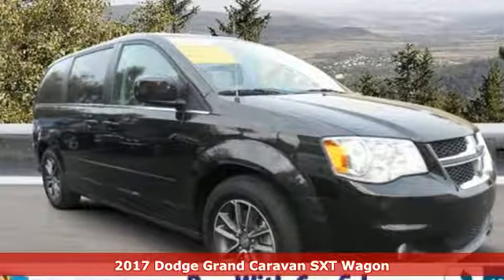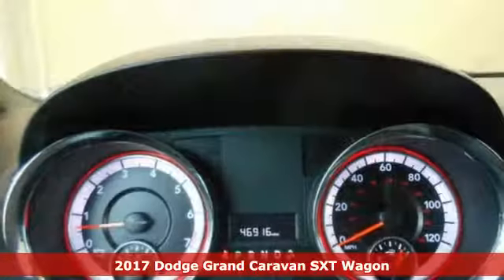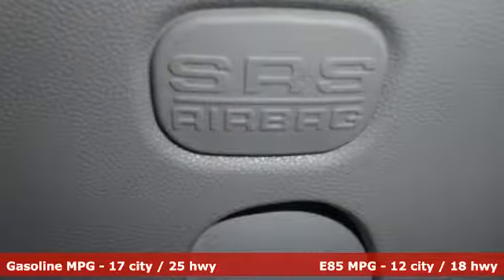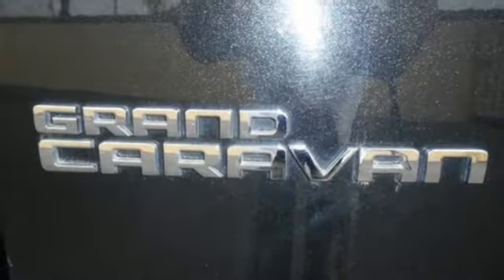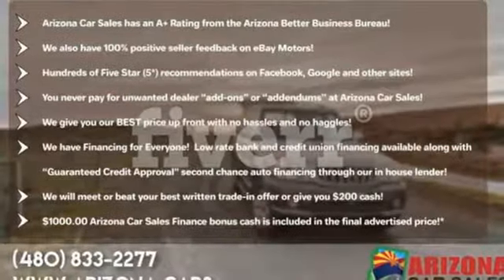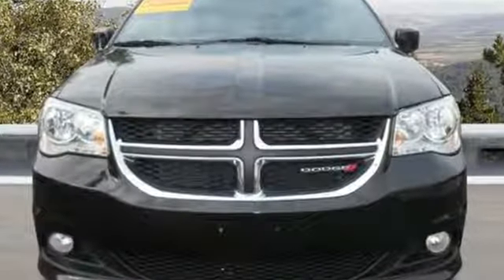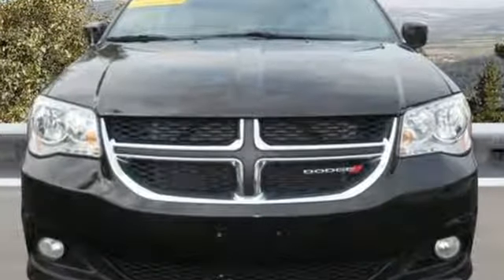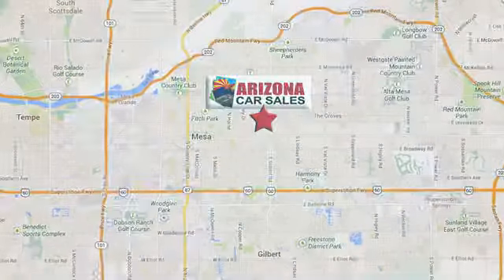2017 Dodge Grand Caravan Mesa Phoenix, AZ #19020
Year: 2017
Make: Dodge
Model: Grand Caravan
Trim: SXT
Engine: 6 Cyl. 3.6 L
Transmission: Automatic
Color: Black Onyx Crystal Pearlcoat
Interior: Black/Light Graystone
Mileage: 46939
Stock #: 19020
VIN: 2C4RDGCGXHR789143
Recent Arrival! 1 owner 2017 Onyx Black Dodge Grand Caravan SXT 4D Passenger Van with 3rd row seats: split-bench, 6.5 Touchscreen Display, ABS brakes, Alloy wheels, AM/FM radio, Audio Jack Input for Mobile Devices, BluetoothA® Streaming Audio, CD player, MP3 decoder, ParkView Rear Back-Up Camera, Power windows, Rear air conditioning, Remote keyless entry, Spoiler, Tilt steering wheel, Touring Suspension, Uconnect Hands-Free Group.SPECIAL LOW RATE FINANCING AS LOW AS 3.99% APR on select certified vehicles with NO PAYMENTS for 90 days with terms up to 84 months available- THIS WEEKEND ONLY oac!!FIRST TIME BUYER? We have special first time buyer financing as low as 5.50% APR oac and terms up to 72 months! Arizona Car Sales gives you the same used cars, trucks and SUVs you find at a new car dealer, but with less overhead and hassle. You want a like new car without paying through the roof, so Arizona Car Sales features newer models, lower miles, and one LOW price with no haggling or pricing tricks!The price you see is the price you pay at Arizona Car Sales. We have an A+ Rating with the Better Business Bureau & 100% feedback on eBay Motors and we're easy located right off the 60 or 202 on Main Street, just west of Gilbert Road!! To see more pictures, get pre-approved or just ask us a question, go internet pricing includes all available incentives and promotions and may not be combined. Arizona Car Sales' Internet sales price reflects a $1000.00 finance bonus cash deduction that is only available if you finance through dealer, on prime lender conventional financing through Arizona Car Sales, OAC (625+ auto FICO score pulled by dealer) - some lender and term restrictions may apply. All prices plus tax, title, license fees, options and $498 doc fee. Offer valid only on vehicles in stock at the time of purchase. Pricing not available on wholesale or fleet transactions, residency & other restrictions may apply. Second key, floor mats, and owner's manual may not be available on all pre-owned vehicles. Quoted price is subject to change to correct errors or omissions. Not responsible for typos..Reviews:* Versatile seating and cargo bay configurations; affordable base price. Source: Edmunds

Address:
1648 East Main Street